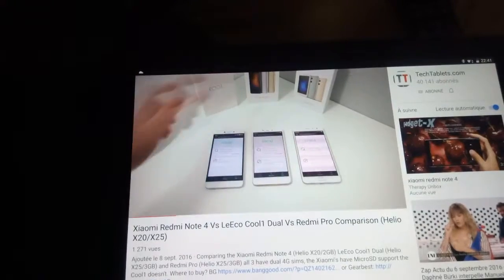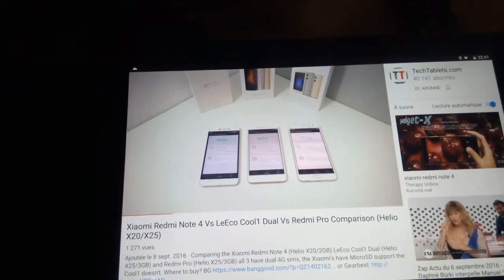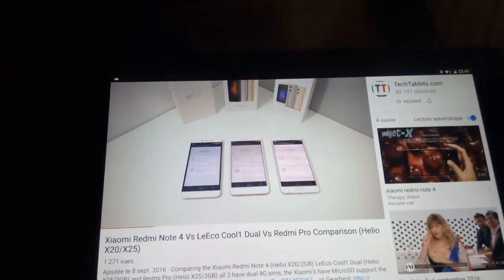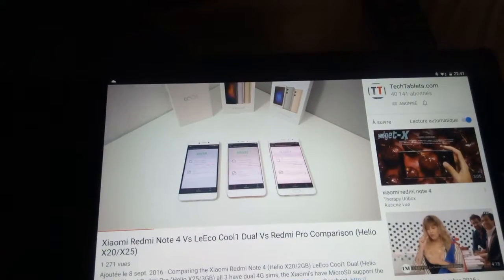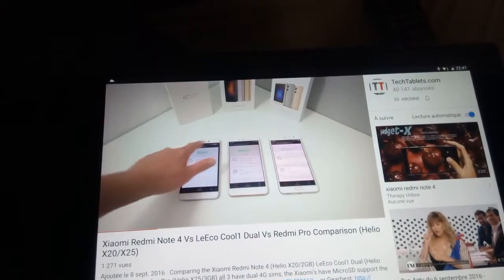Bluetooth streaming defect Chuwi hibook pro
Awfully transmission